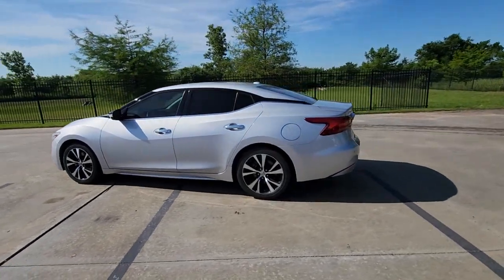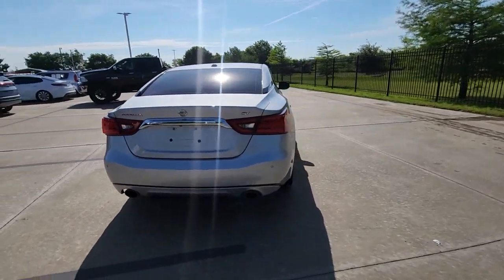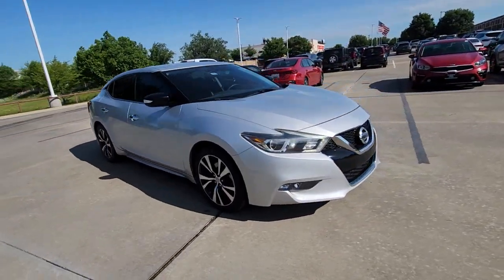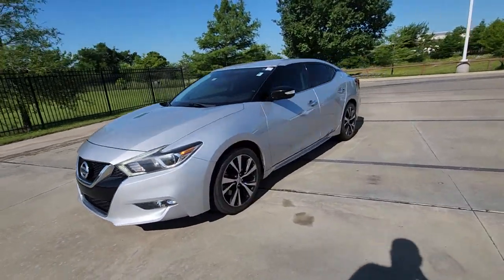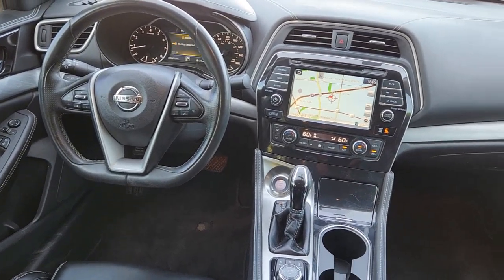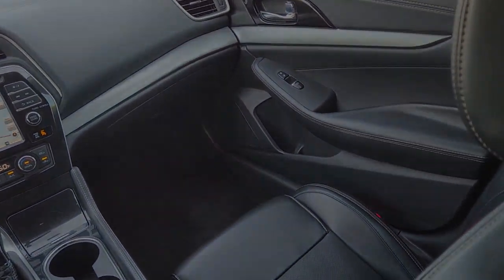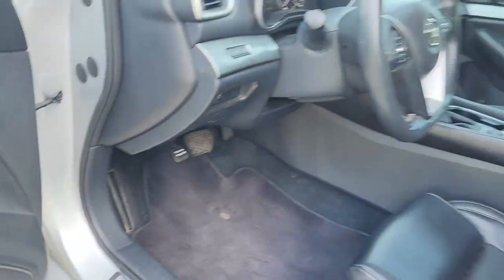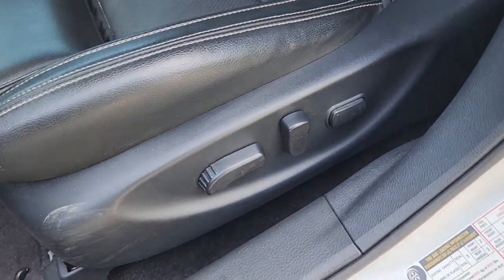2018 Nissan Maxima Rockwall, Garland, Mesquite, Dallas, McKinney JC378149A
Brilliant Silver Used 2018 Nissan Maxima SV 3.5L available in 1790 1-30 Frontage Road, Rockwall, Texas at Southwest Kia Rockwall. Servicing the Rockwall, Garland, Mequite, Dallas, McKinney, TX area.

Brilliant Silver exterior and Charcoal interior SV trim. EPA 30 MPG Hwy/21 MPG City! NAV Heated Leather Seats Satellite Radio Alloy Wheels Back-Up Camera. KEY FEATURES INCLUDE: Leather Seats Navigation Heated Driver Seat Back-Up Camera Satellite Radio. Nissan SV with Brilliant Silver exterior and Charcoal interior features a V6 Cylinder Engine with 300 HP at 6400 RPM*. EXPERTS REPORT: Now standard on every Maxima Nissans Intelligent Forward Collision Warning system goes beyond standard systems that alert the driver to a slowed or stopped vehicle by actually looking two cars ahead. -KBB.com. Horsepower calculations based on trim engine configuration. Fuel economy calculations based on original manufacturer data for trim engine configuration. Please confirm the accuracy of the included equipment by calling us prior to purchase.